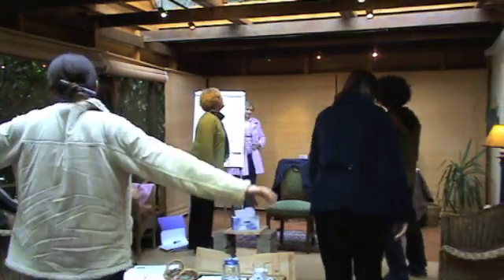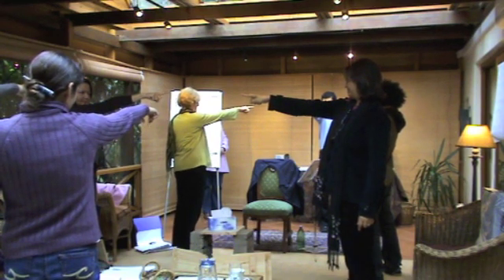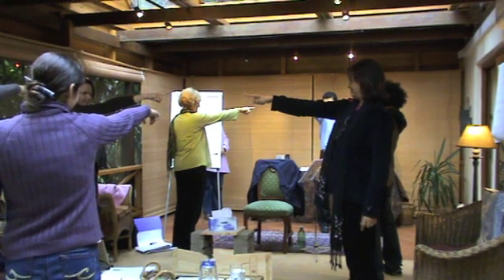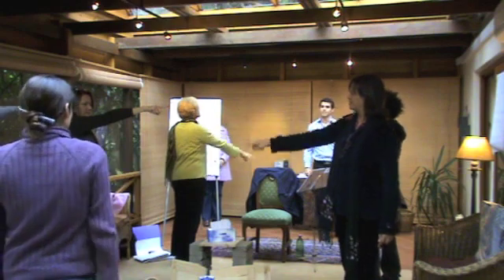Becoming flexible through imagination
In this video Jevon Dängeli demonstrates how the mind affects the body during day 1 of the NLP / HNLP Coach Practitioner Training.